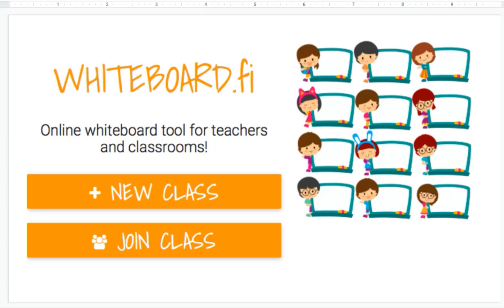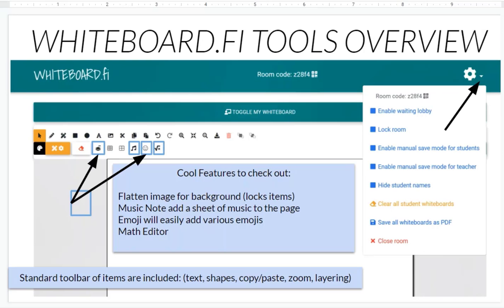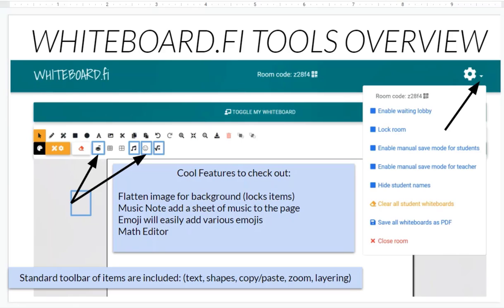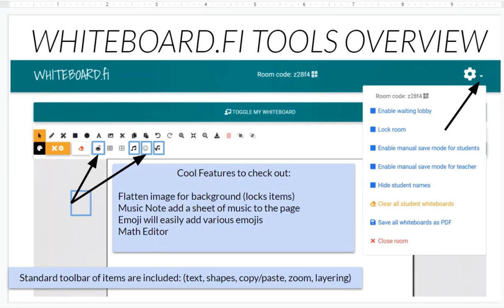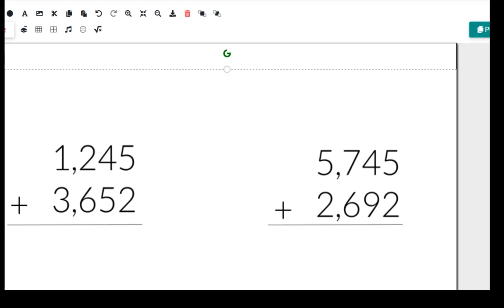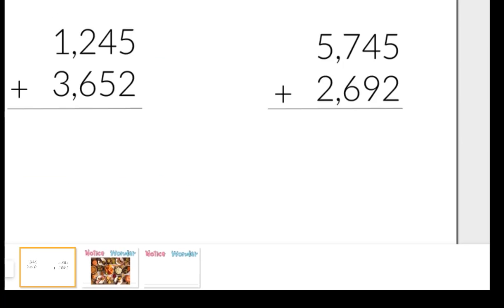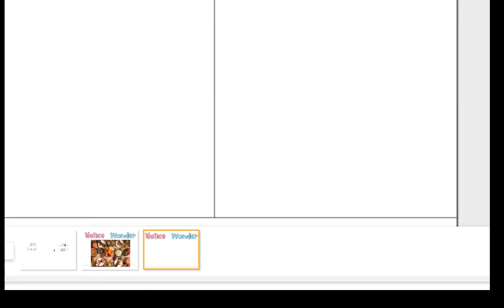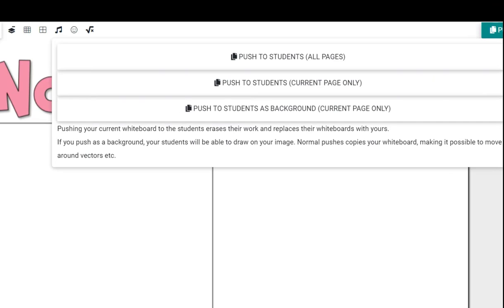Whiteboard.fi demo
learn the benefits of using whiteboard.fi in your virtual classroom